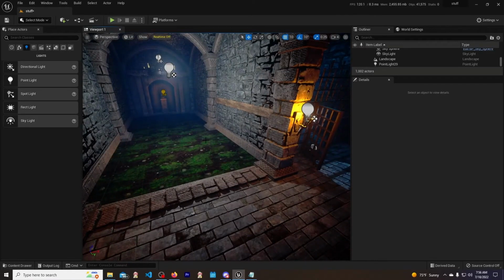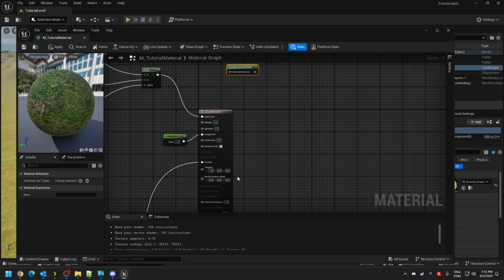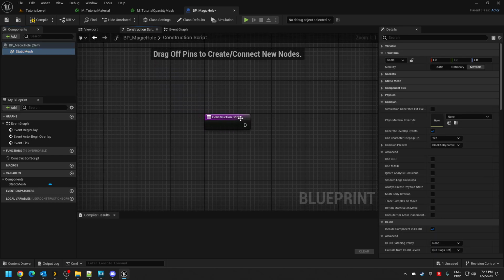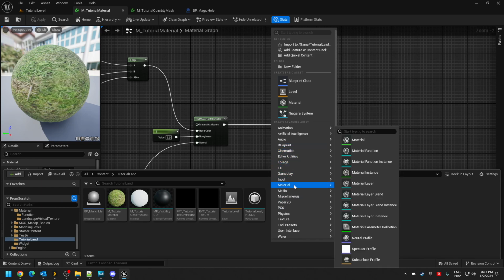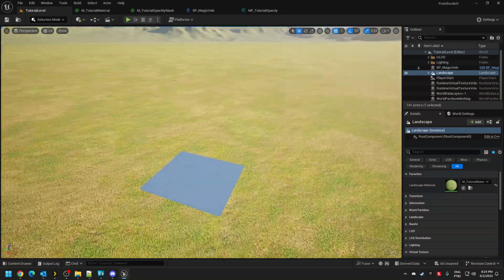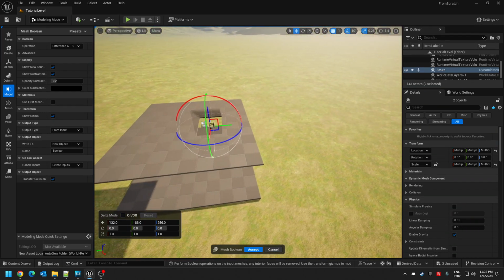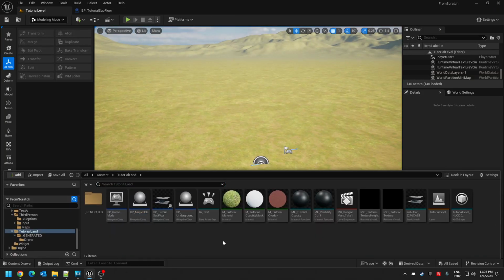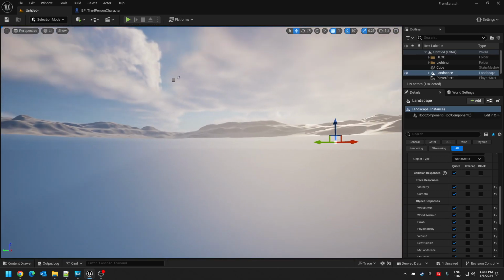Unreal Engine 5.4 - Dynamic cut hide landscape with virtual textures - Virtual texture - part 1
Making this to help those who wants to achieve the same effect, could not find something specifically to this, so took quite some digging and test to make this works.

Also, i'm still trying to figure out a good way to toggle the pawn collision without ignoring everything else, ideally we would just ignore landscape but would still colide with anyother mesh.

00:00:00 Intro
00:03:16 Result sample
00:04:46 Enable virtual texture
00:05:28 Making a new level and materials
00:07:08 Landscape material preparation
00:09:26 Adding virtual texture volume
00:11:11 Making new material for the virtual texture to use
00:12:42 Making the blueprint
00:16:39 Virtual texture configuration
00:18:02 Adding a visible overlay
00:18:02 Adding material selection to the blueprint
00:19:45 Creating material function to write to the virtual texture
00:26:52 Adding a visible overlay
00:31:15 Making a sample building blueprint
00:39:06 Landscape collision bug?